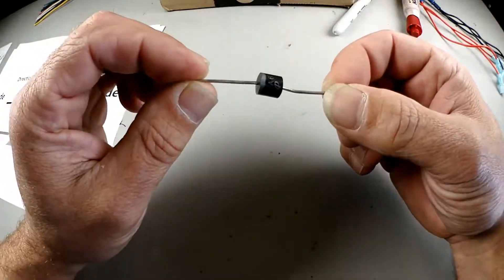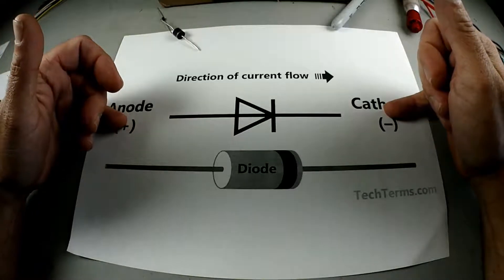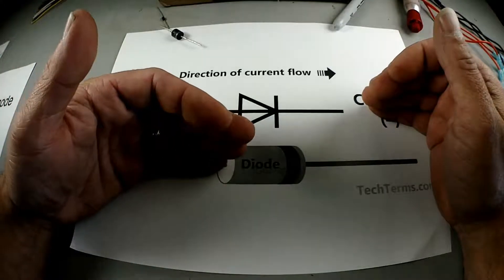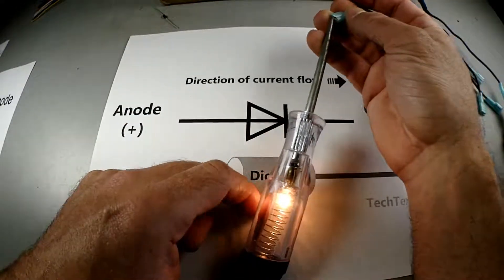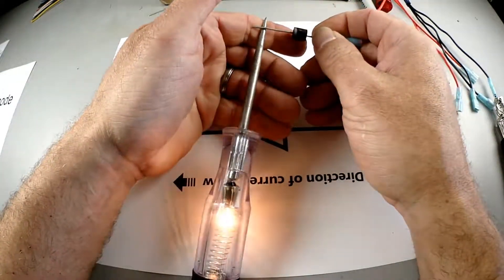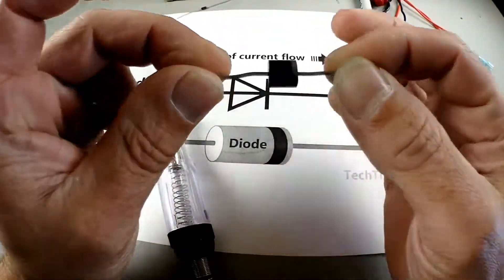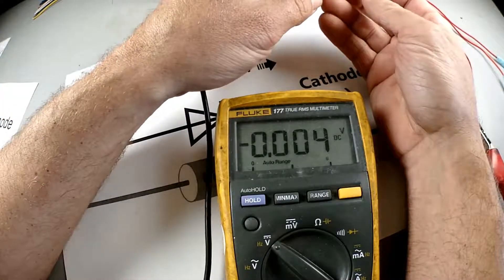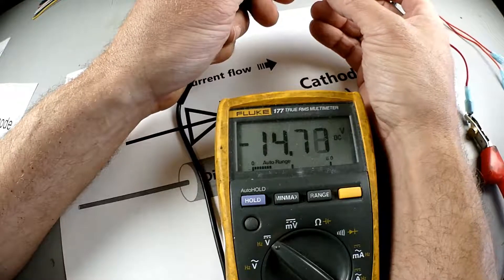What is a diode?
This will show you how we use diodes in the car audio industry.